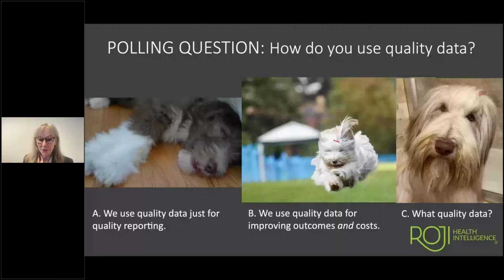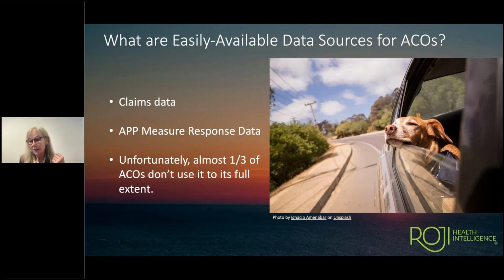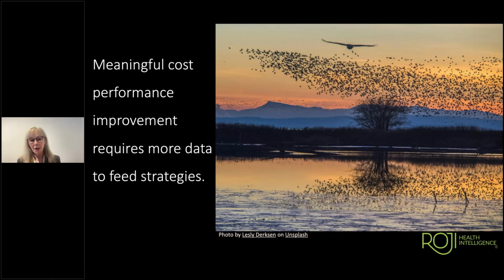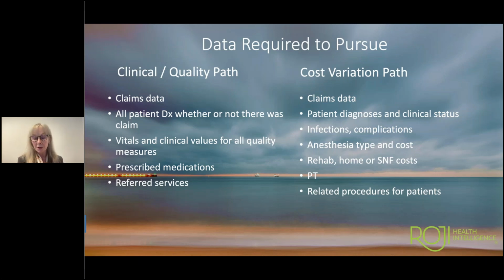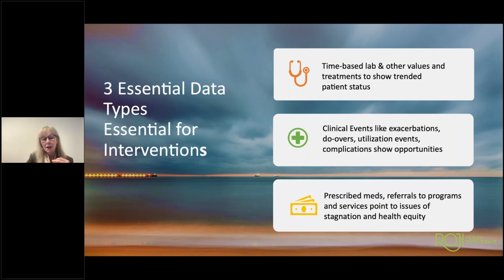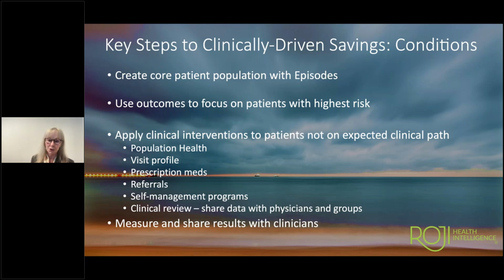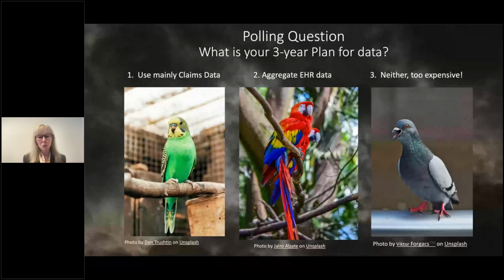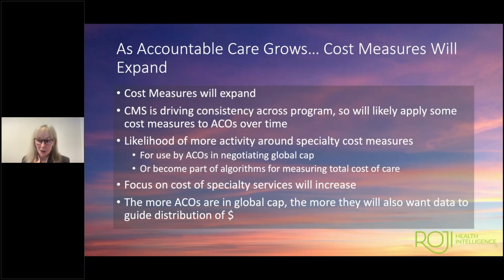Your ACO Guide to Targeting Costs with Data-Driven Strategies: Best Strategies for ACO...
"Your ACO Guide to Targeting Costs with Data-Driven Strategies: Best Strategies for ACO Cost Control with Quality plus Claims Data"

Roji Health Intelligence webinar 4/17/24